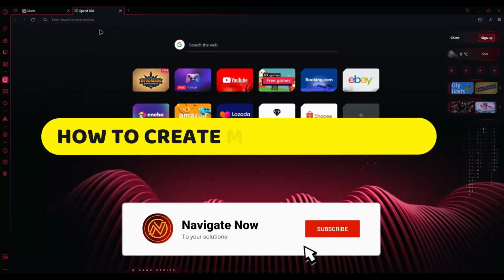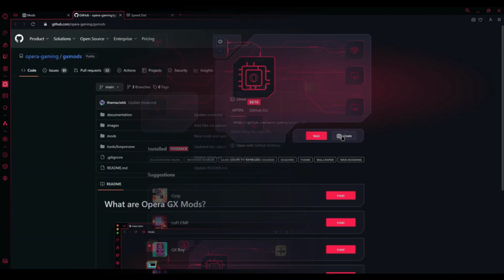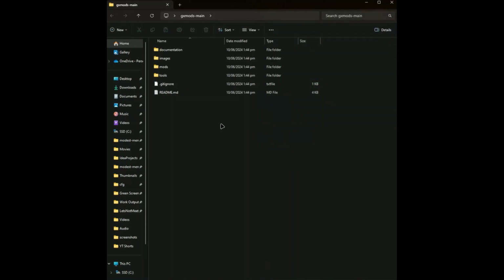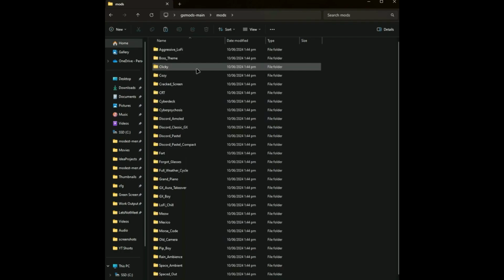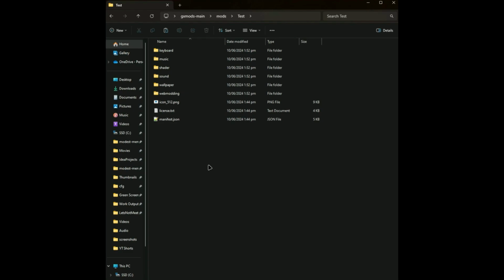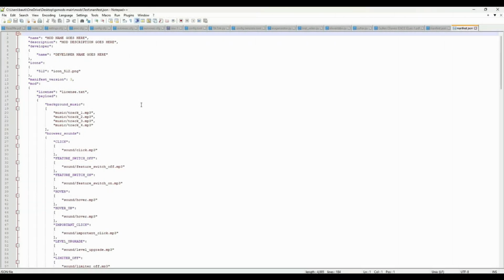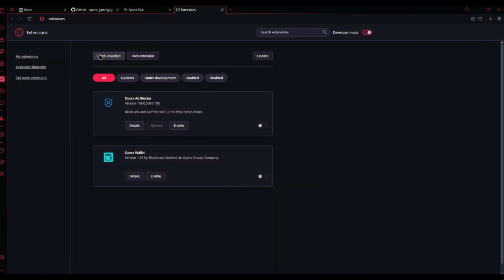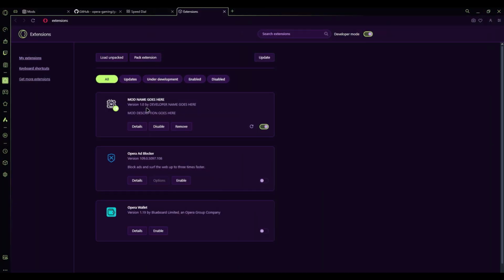How to Create Opera GX Mods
In This Video, learn .How to Create Opera GX Mods,
opera gx mode, create mods.